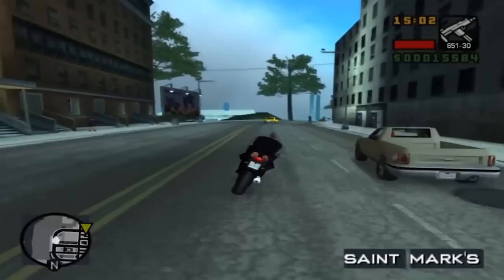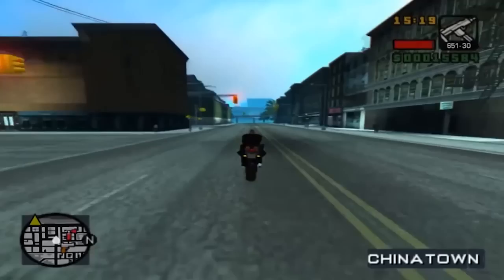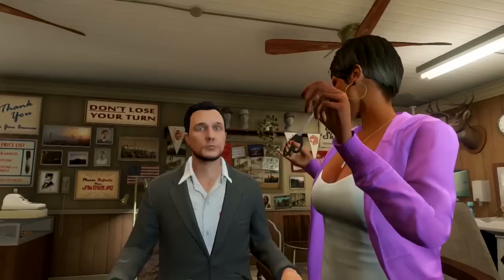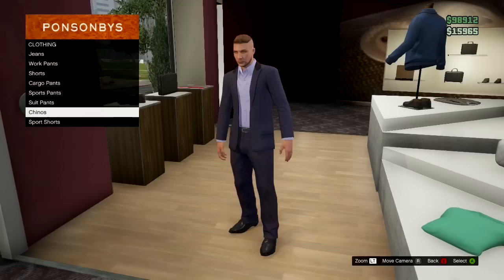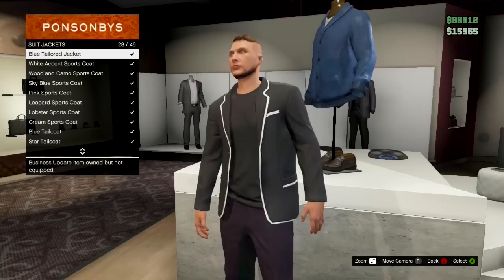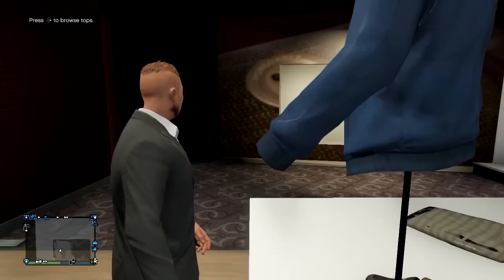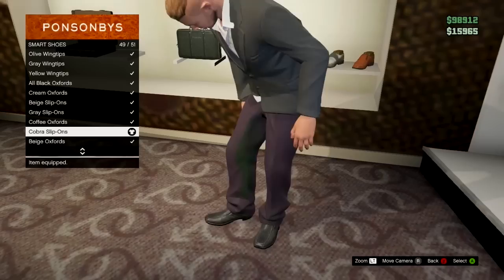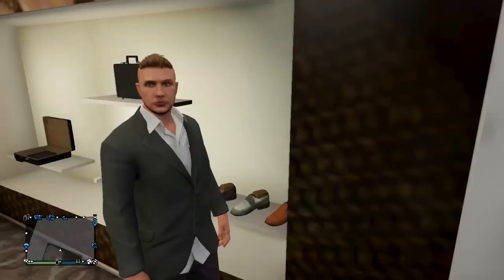GTA 5 Online - How To Make "TONI CIPRIANI" From Liberty City Stories In GTA Online! (GTA V)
Grand Theft Auto V & GTA Online tutorial on how to make your online character look like Toni Cipriani from Liberty City Stories!